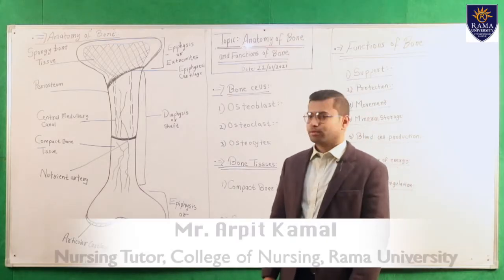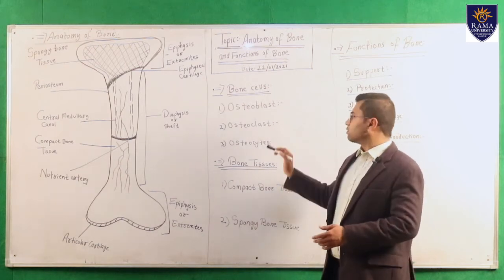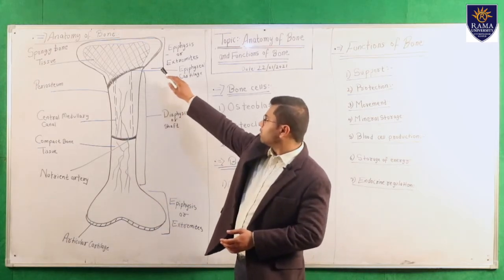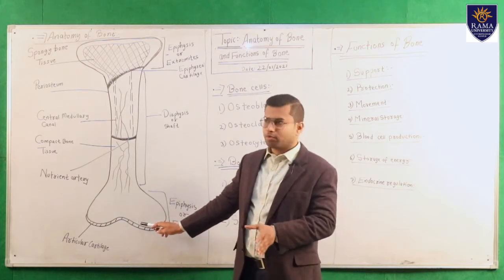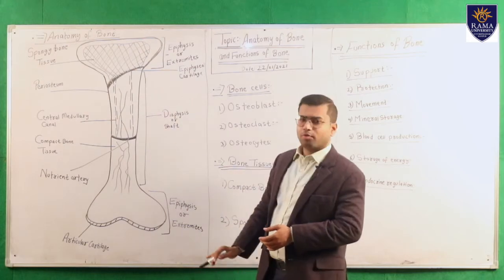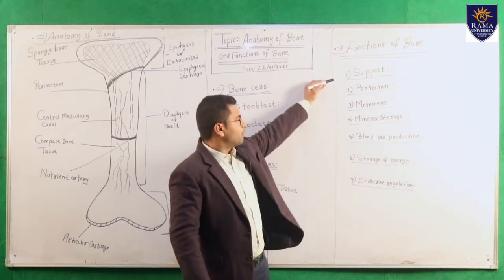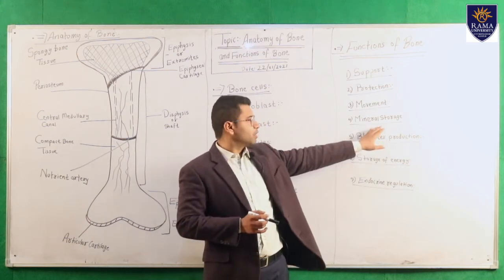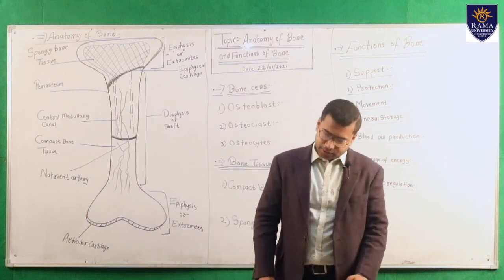Video lecture on Functions of bone |Mr. Arpit Kamal| faculty of Nursing | Rama University.